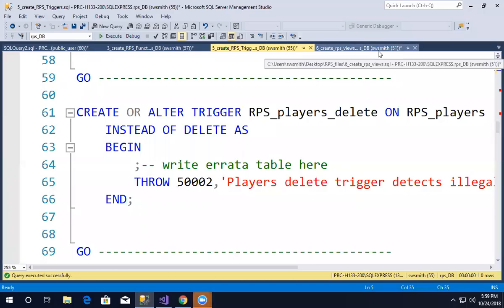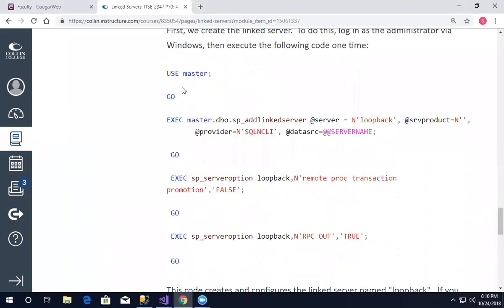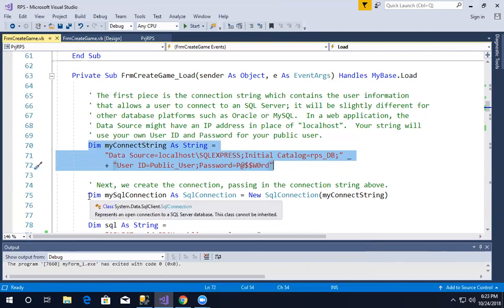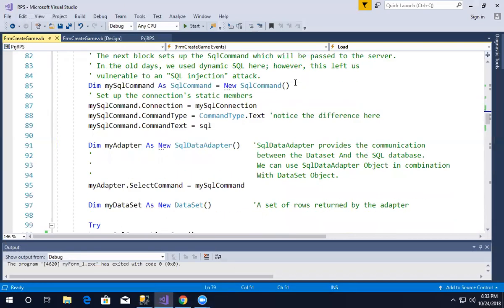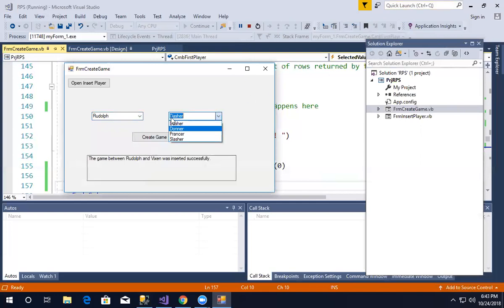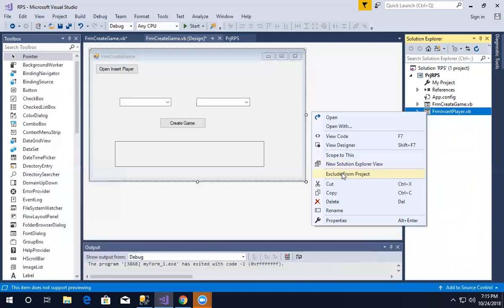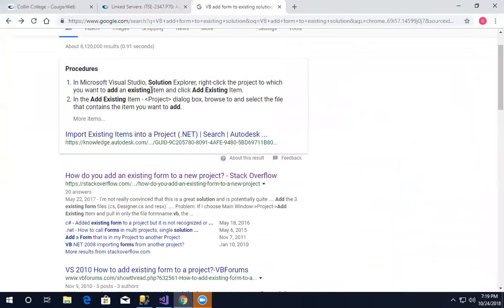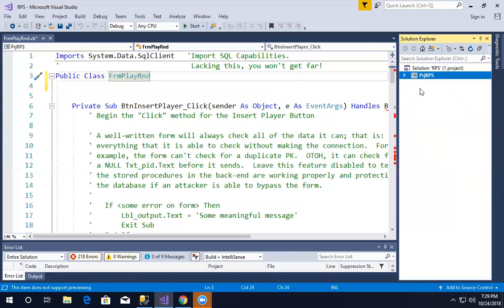Lecture 10 24 2018